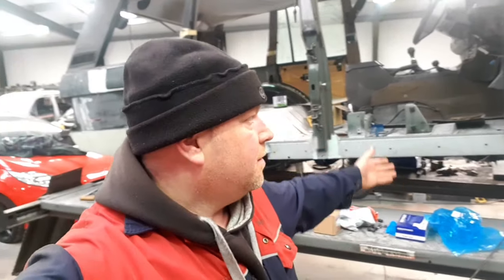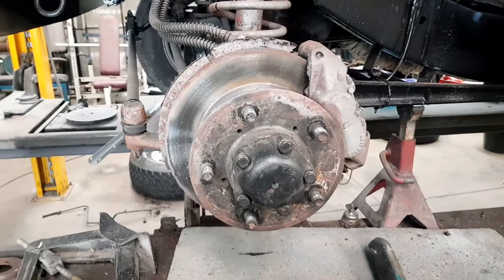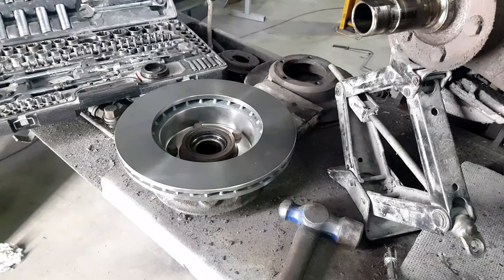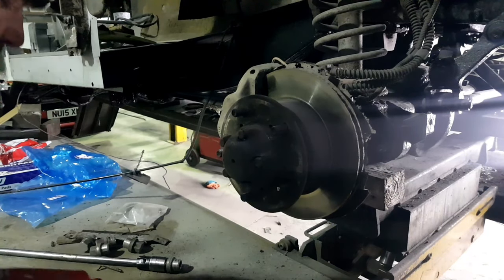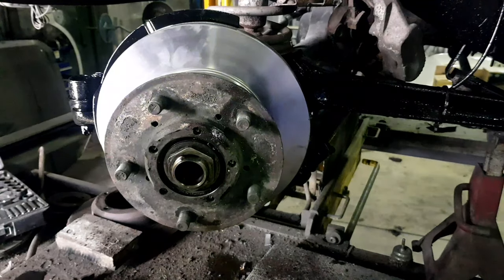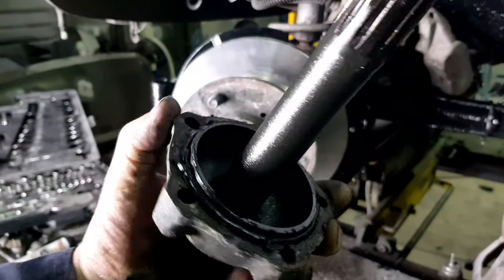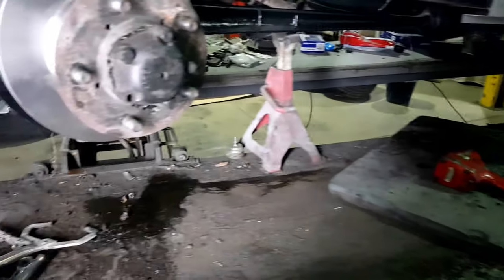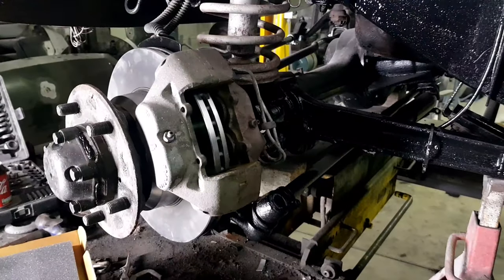Range Rover Classic Restoration Part 1 | Brakes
This is the Rangie classic that some of you may have seen in the engine rebuild series. I am now doing a bit of work on it. In this episode I replace the front brake backplates, discs and pads. There will be more on this car in future episodes.